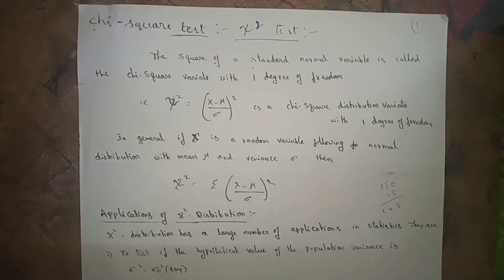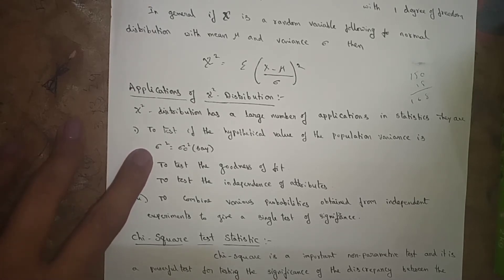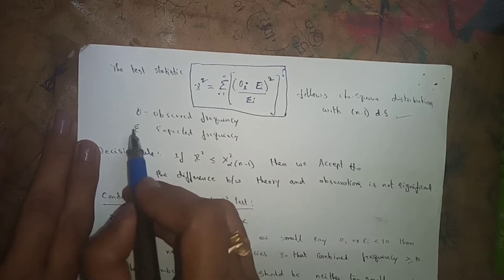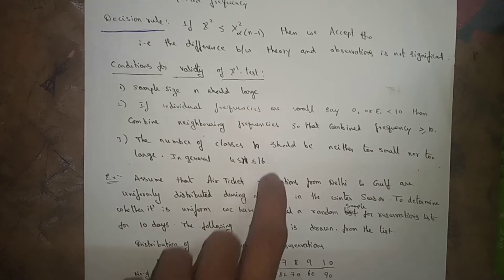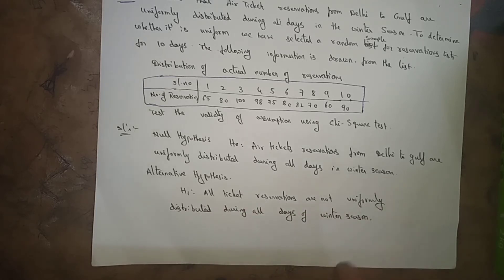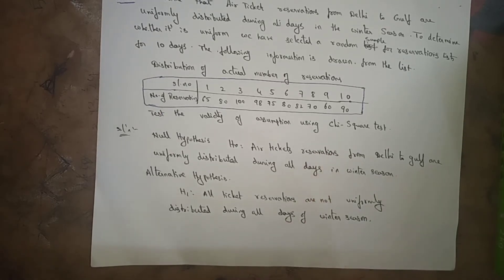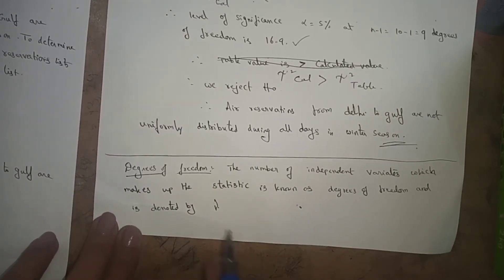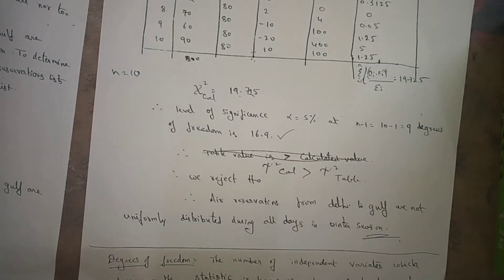chi- square test Goodness of fit